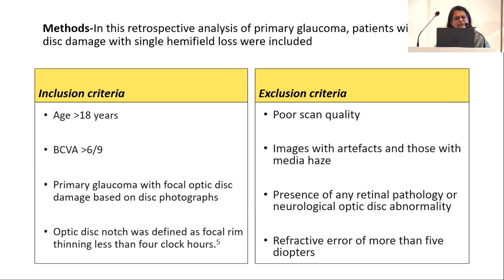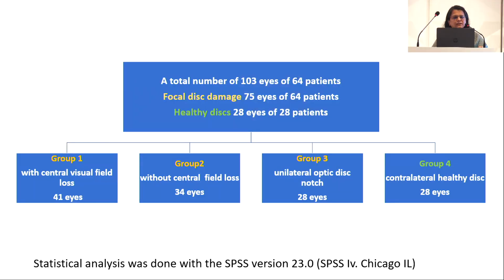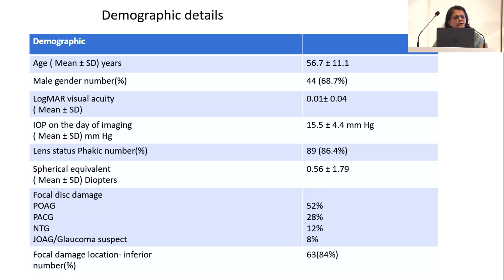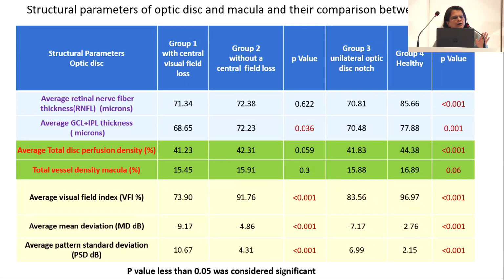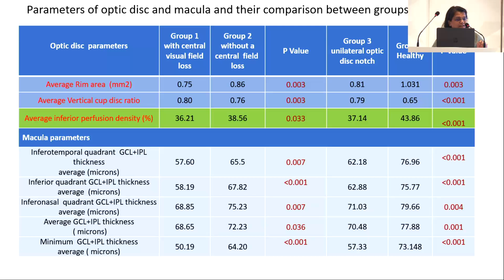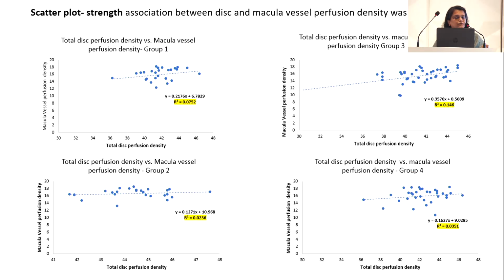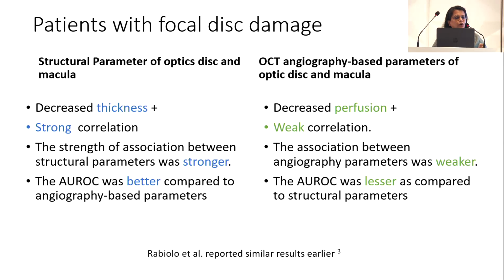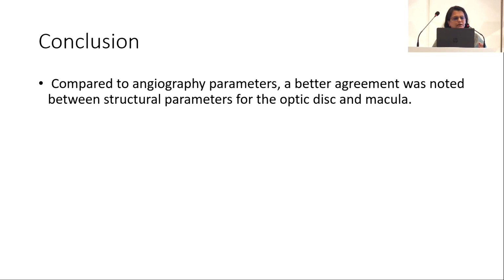AIOS2025 PPP Glaucoma FP770 Dr Trupti PATIL Focal Disc Damage, a Structural and OCT Angiography